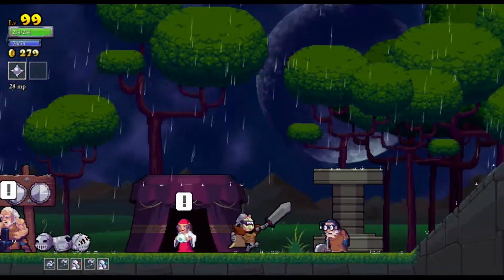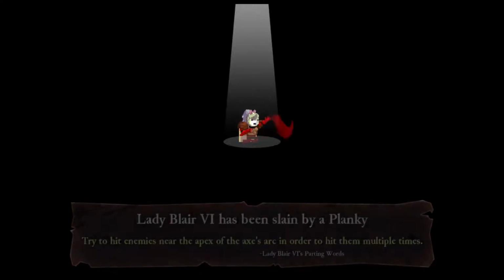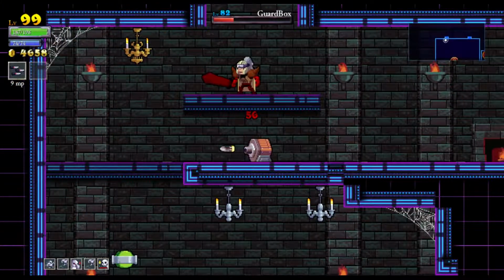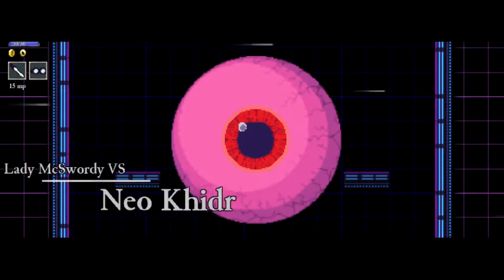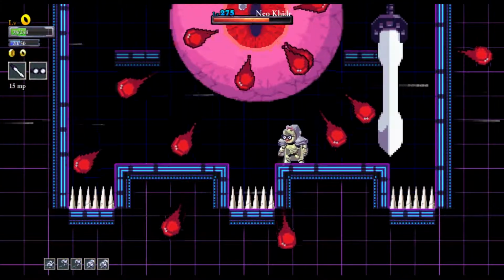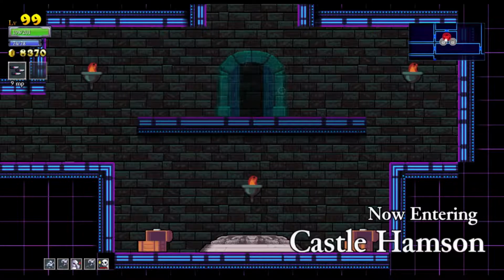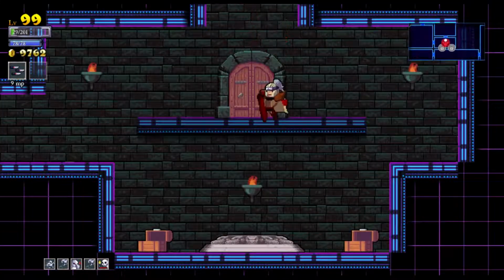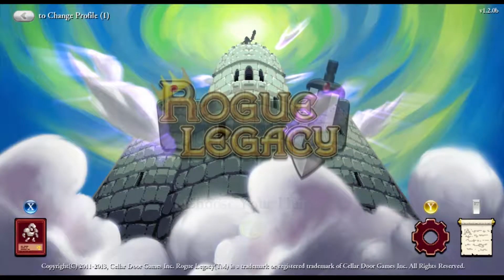Let's Play Rogue Legacy 20 - Khidr & Neo Khidr (NG+)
So New Game+ time! The difficulty takes a pretty huge jump, how bad can a boss be?